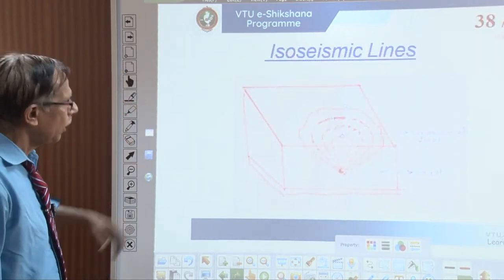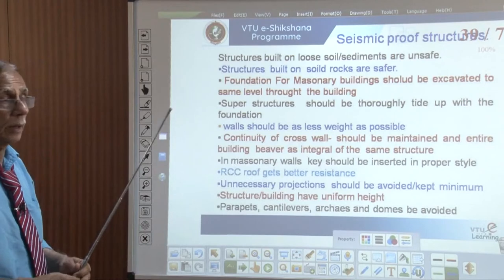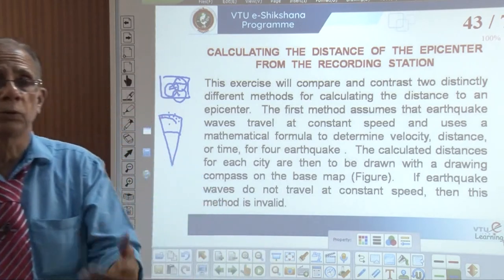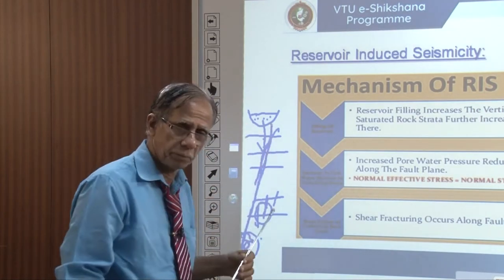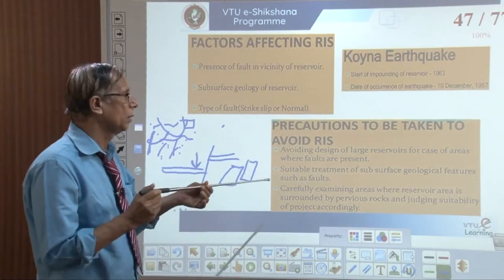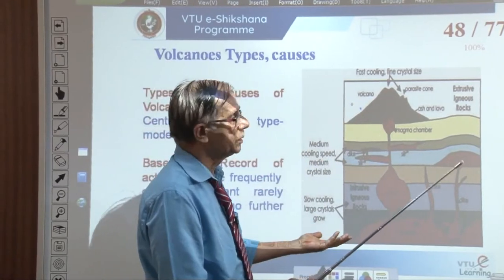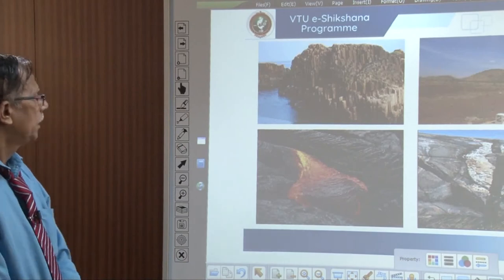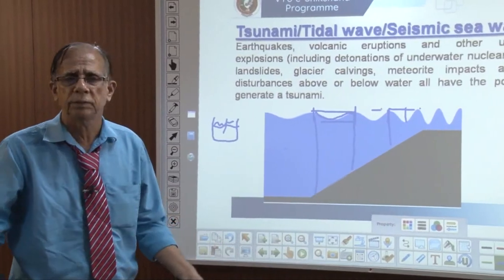Module 1 - Lecture 4